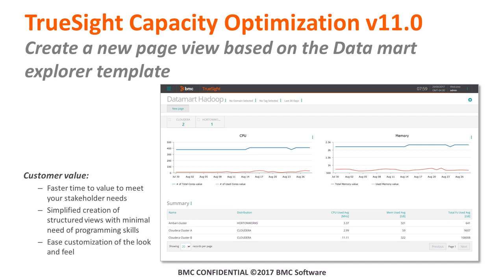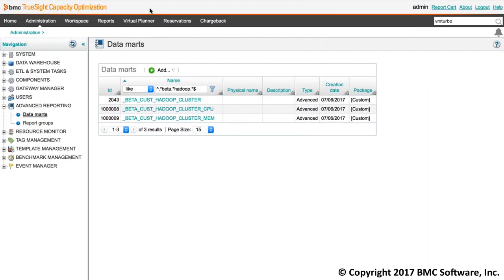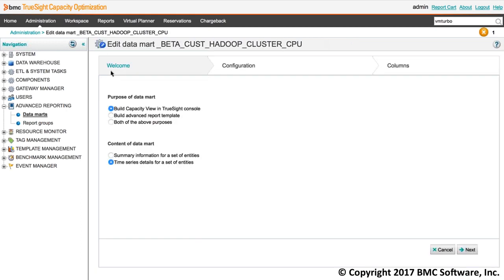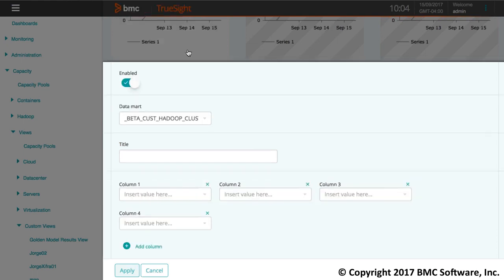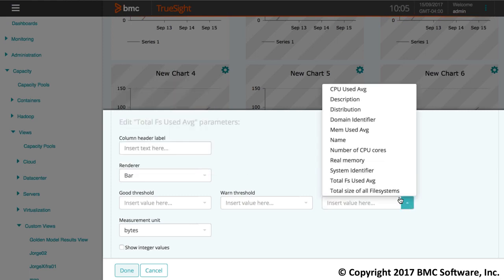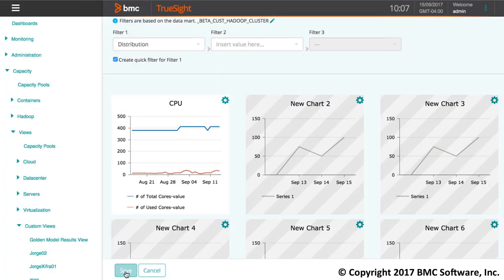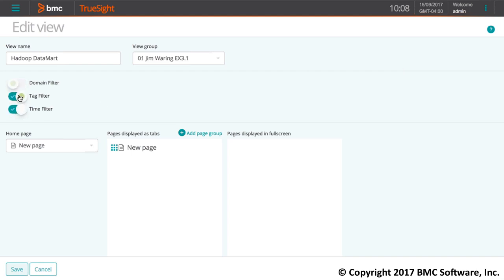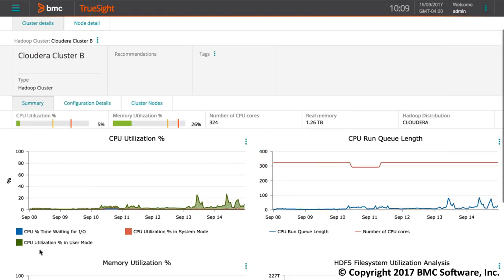BMC TSCO: How to Configure Custom Views - Data Mart Explorer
This video will explain how to configure a custom view page based on the Data Mart Explorer template introduced in version 10.7.01 and version 11.0 of TrueSight Capacity Optimization to easily build your custom views in the TrueSght Console UI.